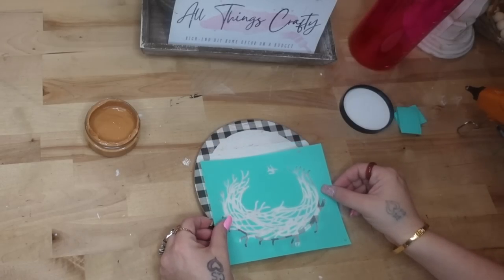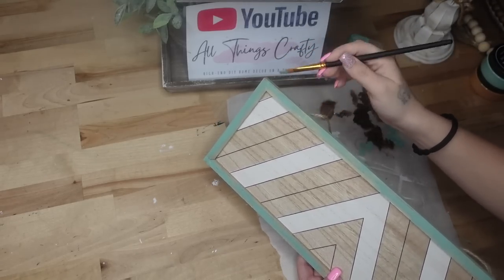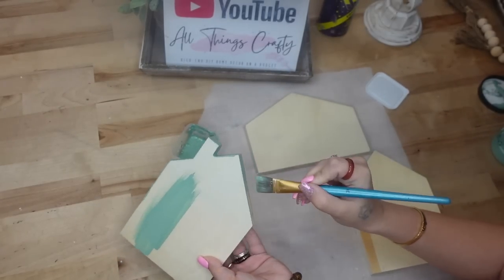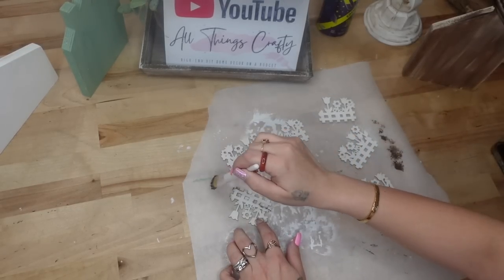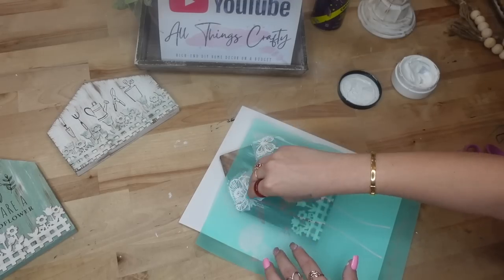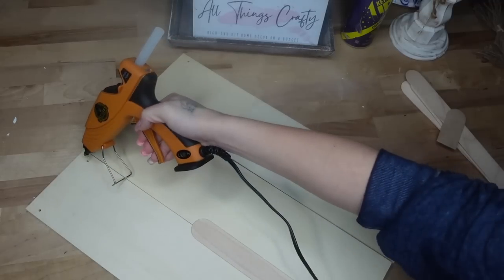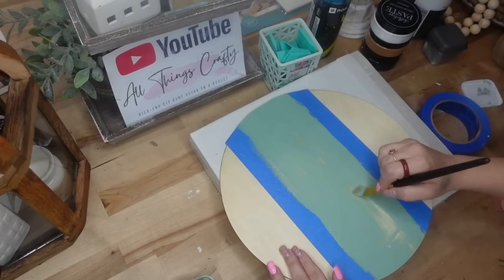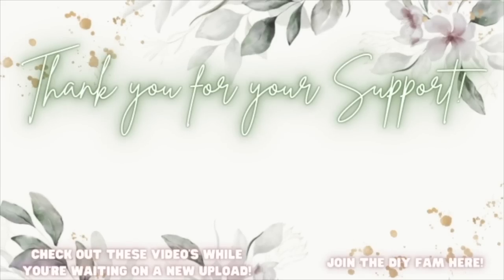CHECK OUT how i used these DOLLAR TREE items for HIGH END SPRING DIY'S | BEGINNER friendly!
In today's video, I am bringing you several, high-end, dollar tree spring diys that are not only affordable but beginner friendly!

Text ME the word KETONES, CHALK, or just to say HEY!

ALL CHALK COUTURE ITEMS USED IN THIS VIDEO HERE👉🏼

xoxo~ Melissa